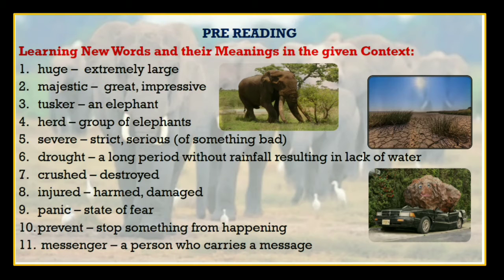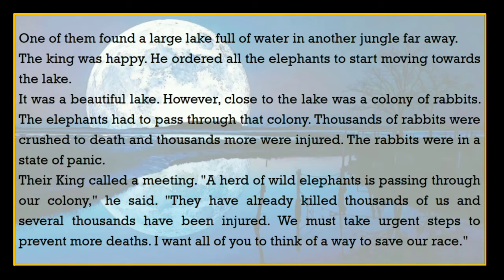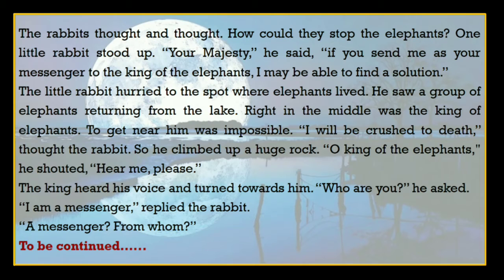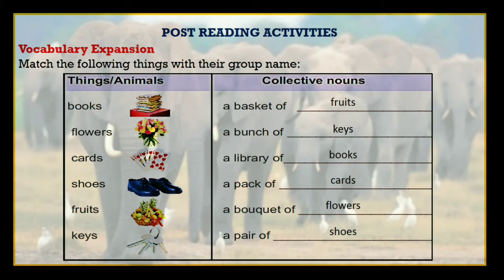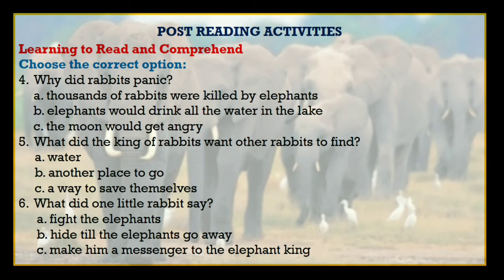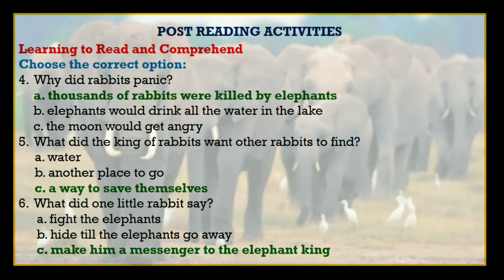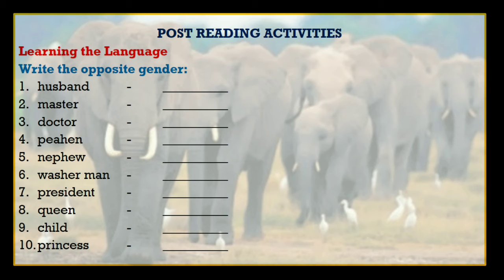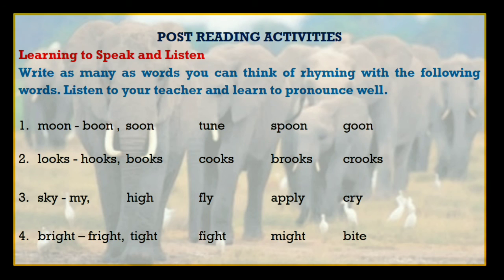The Lake of The Moon (Part 1) - Eng C6 Ch3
This Video is about Class 6th English Lesson "The Lake of The Moon", made in two parts for those students who are studying in Schools affiliated to Punjab School Education Board, S.A.S. Nagar / Mohali. Lectured in simple English for easy understanding of Students/ Learners.
On 13/Jul/2020, this Video was telecasted on DTH, Swayam Prabha 20 on JIO TV, DD Free Dish, Fastway Cable, DISH TV, after approval by NCERT. Thanks to Sh. Sandeep Kumar, English Master for Contribution as well as Department of School Education, Punjab and NCERT who gave me opportunity to serve the budding future of the Nation through online Lectures. I Wish bright future to all the Students / Learners.
By - DIMPY KHURANA, ENGLISH MISTRESS